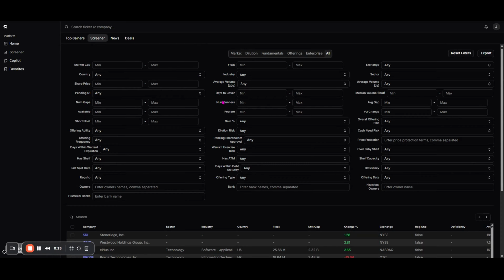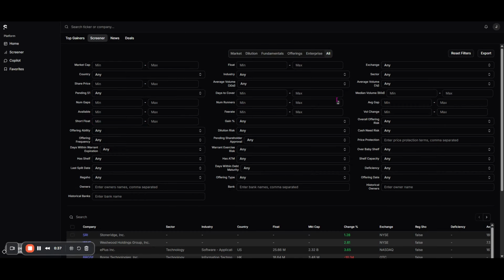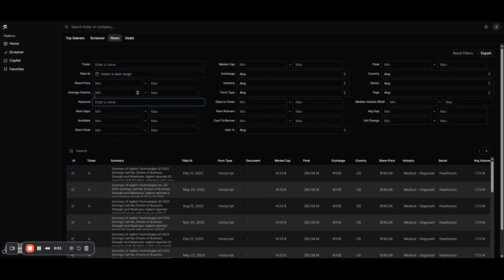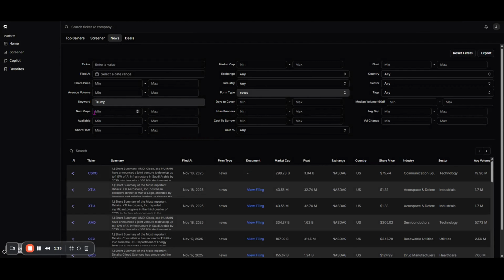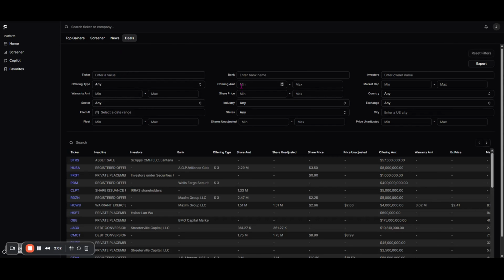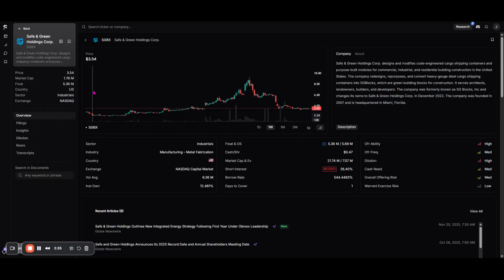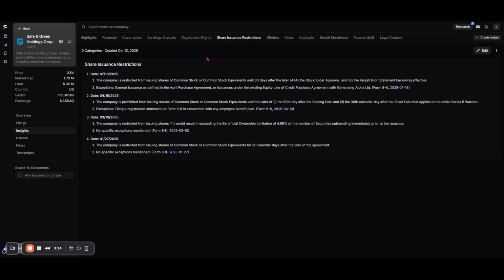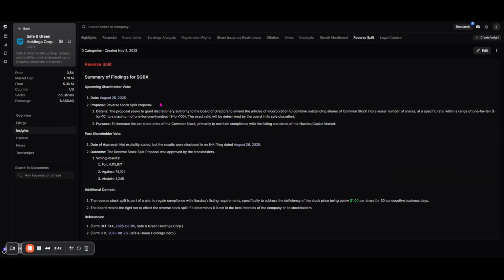New Professional+ Tier Features Live — Screener Upgrades, Custom Insights & More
-We just rolled out a huge update to AskEdgar — including new filters, a full news screener, deal-flow analytics, and expanded history for Professional users.

This quick demo walks through everything that’s new:

What’s inside:

- New screener filters: gaps, runners, short % of float

(3 years of news + filing history for Professional, 60 days for Pro)

(2 years of deals history for Professional, 30 days for Pro)

(2 for Pro, 8 for Professional)

If you trade small caps, momentum setups, or catalysts — these new tools make it much easier to spot opportunities early.